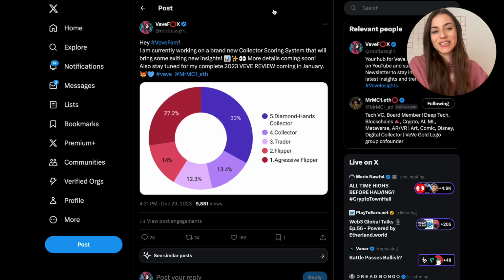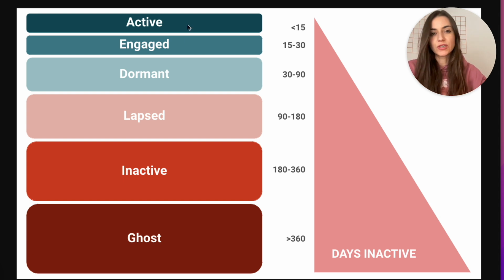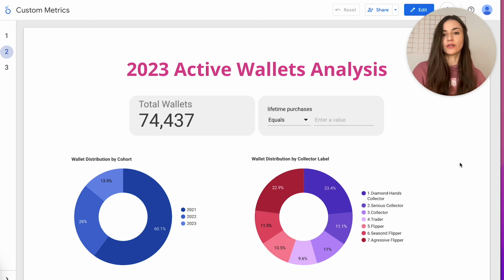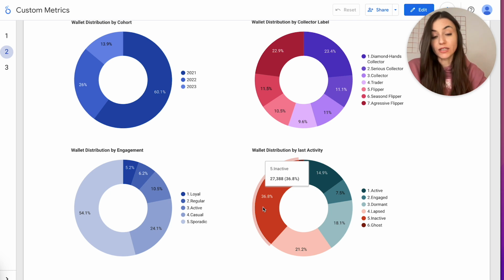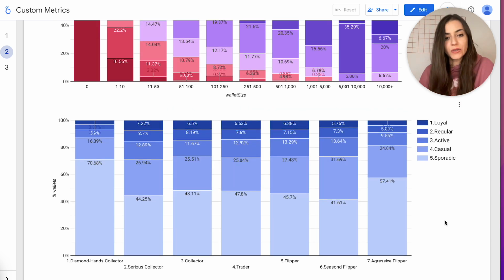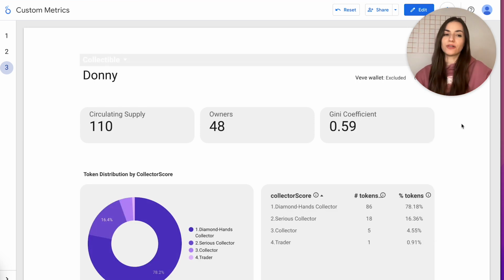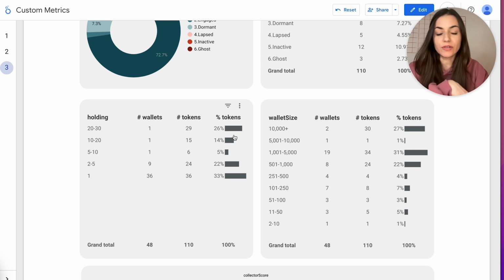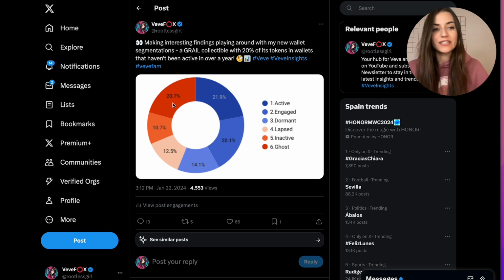VEVE - INTRODUCING THE COLLECTOR SCORE! DECODING VEVEs USER BASE!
Get ready for some new exciting insights! In this video I present 3 new segmentation metrics to analyse the Veve user base that promises exciting new insights. Ever wondered wether there are more flippers or collector on veve? In this video you will find out! 👀

🅧 Follow me on X!  @rootlessgirl
☕️ Do you enjoy the content and want to support me? Consider "buying me a coffee"